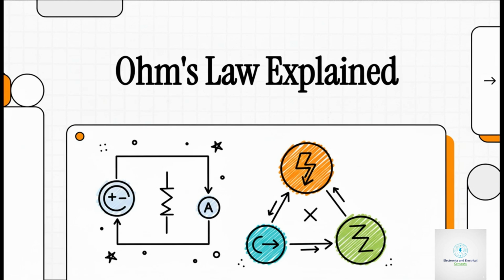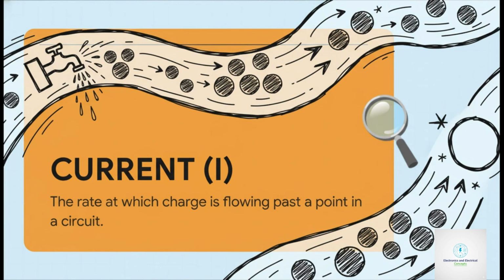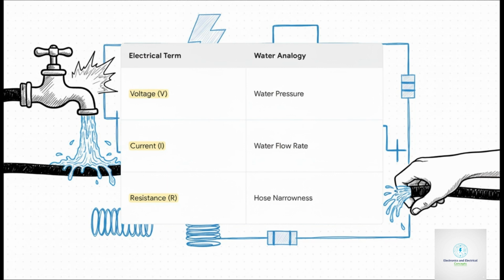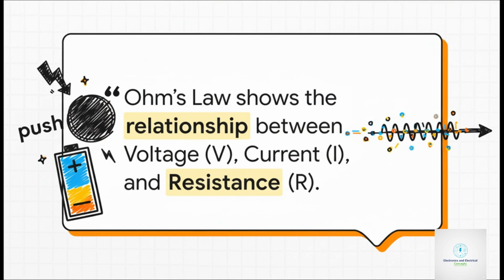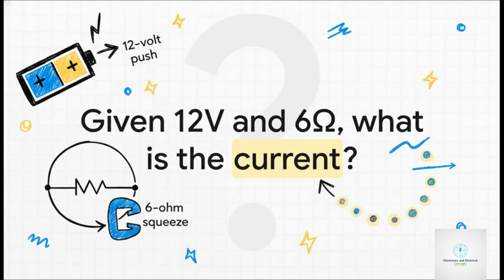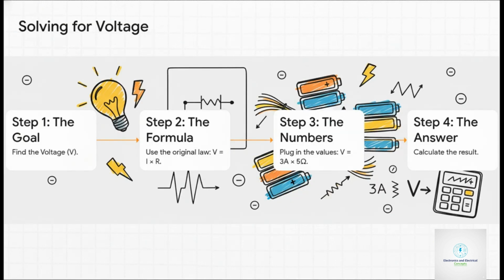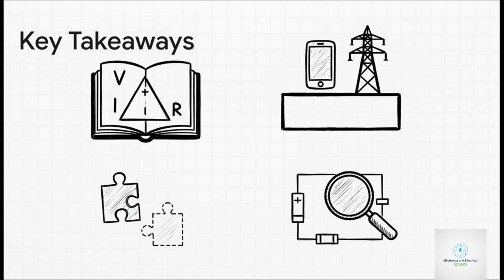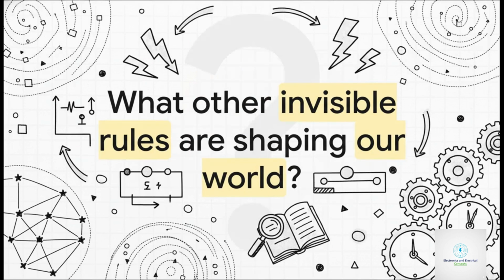Ohm’s Law Explained 2026 | Voltage, Current & Resistance Made Easy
Here is a professional, clean, and YouTube-optimized Title, Description, and Tags for your Ohm’s Law video.
Perfect for an educational or technical channel.

📌 YouTube Title (Professional & Attractive)

Ohm’s Law Explained | Voltage, Current & Resistance Made Easy

📌 YouTube Description (High Engagement + SEO Optimized)

Understanding Ohm’s Law is the foundation of all electrical and electronics concepts.
In this video, we explain Voltage, Current, Resistance, and how they are related using simple examples, formulas, and real-life practicals.

Meaning of Voltage (V), Current (I), Resistance (R)

Formula: V = I × R

How Ohm’s Law is used in real-world circuits

Basic calculations for students & technicians

This video is perfect for students, electricians, technicians, and anyone learning electronics.